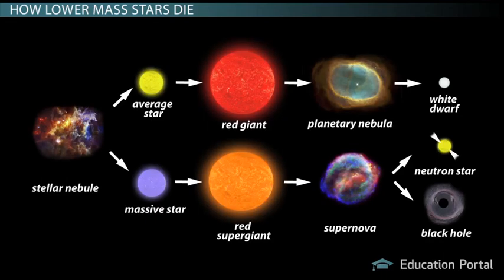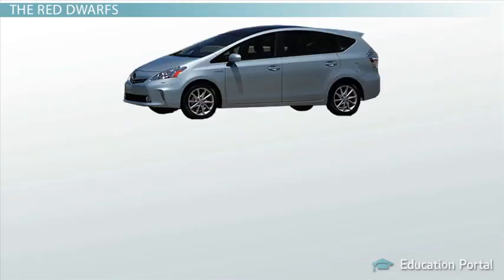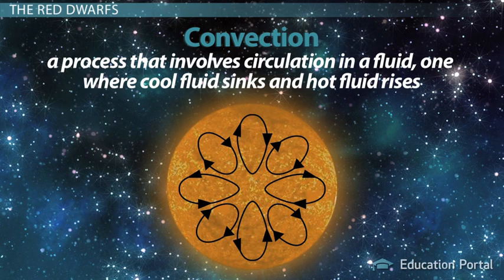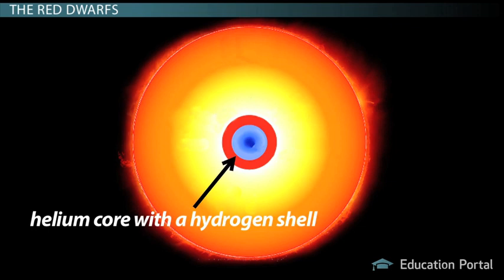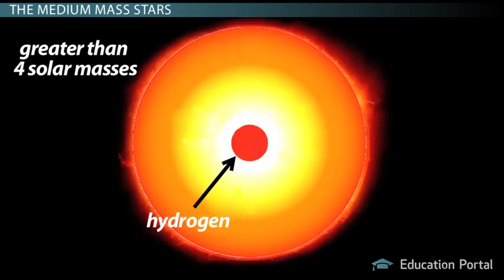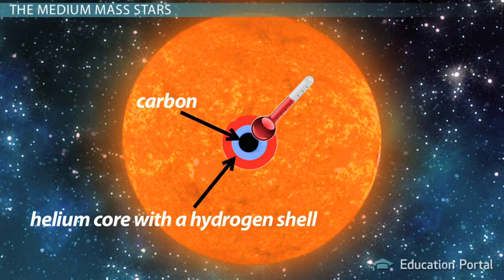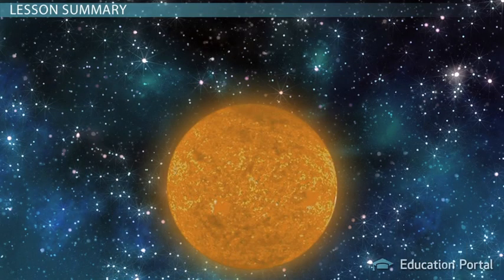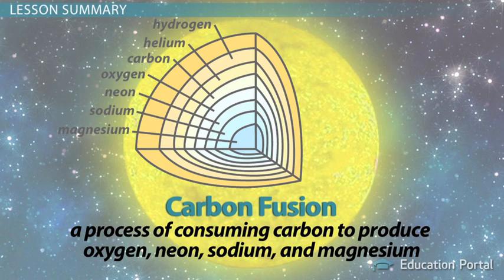How Lower-Mass Stars Die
Although this may not be a great thing to think about for long, we all know that one day we will cease to exist. Each one of us will have a different reason for no longer being a part of this universe.

Stars, like humans, are born and then one day they die. And exactly like humans, the way stars die varies from one to another, mainly based on structural differences. Some stars die in spectacular explosions and others with barely a whisper. In this lesson, we'll take a look at how lower-main-sequence stars die, namely the medium-mass stars and very low-mass stars, like the red dwarfs.